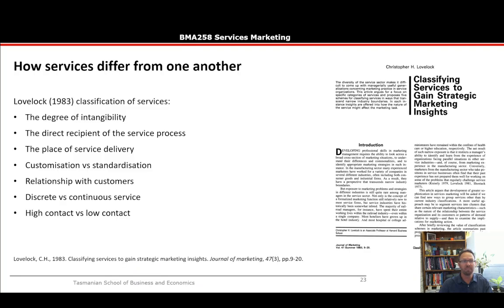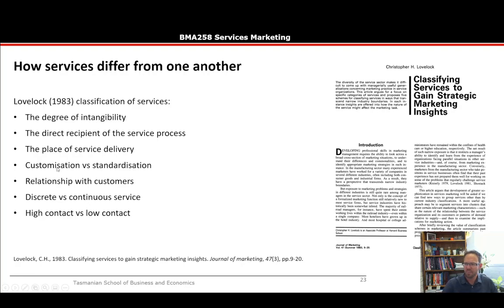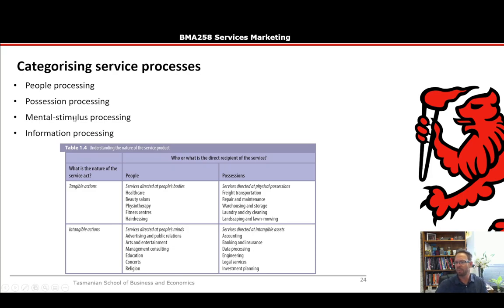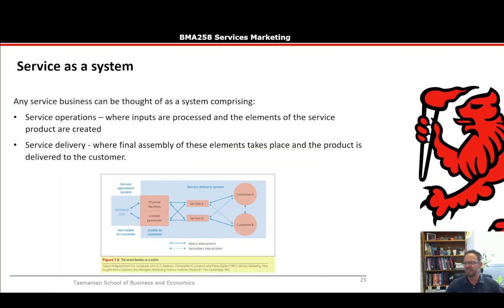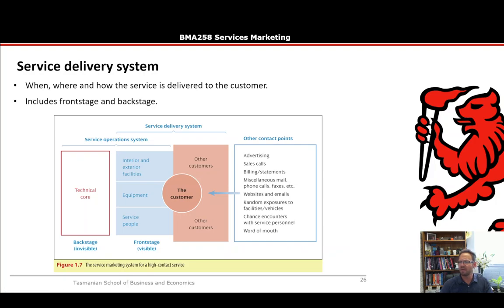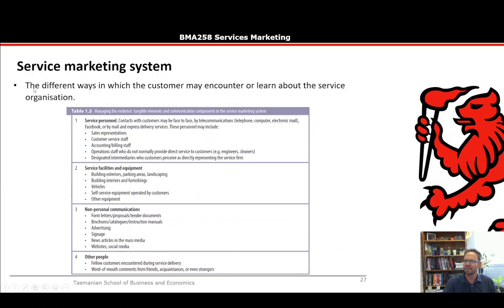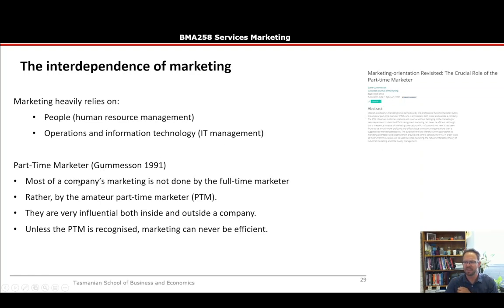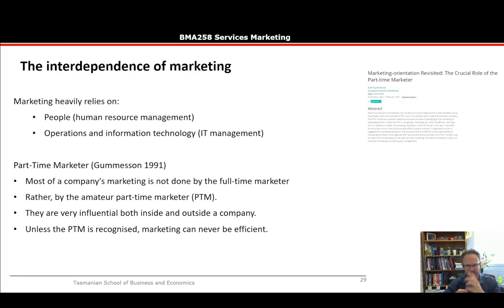Services Marketing - Lecture 1.3